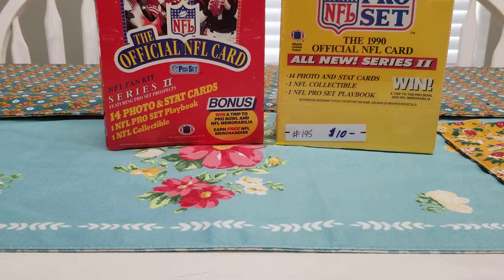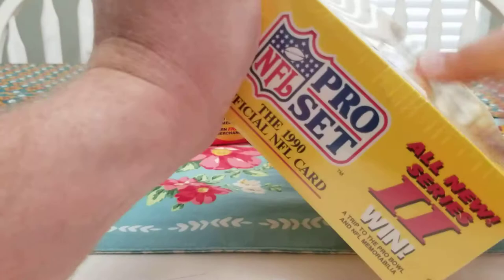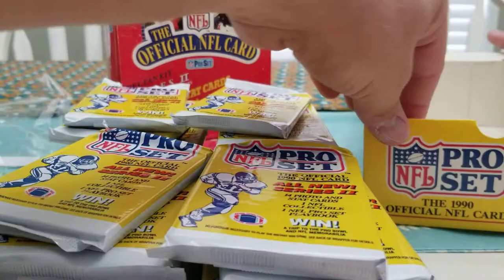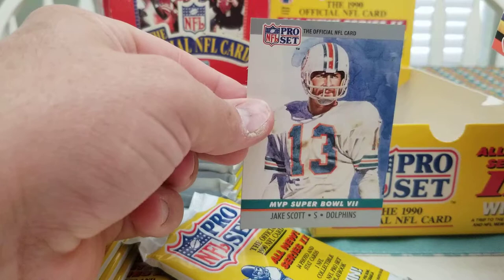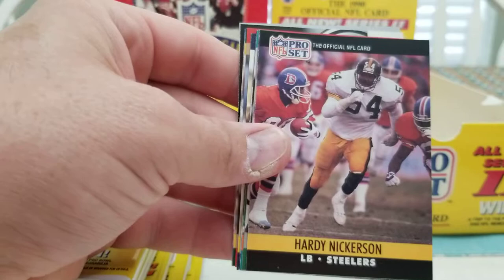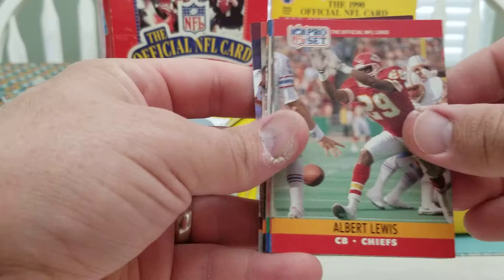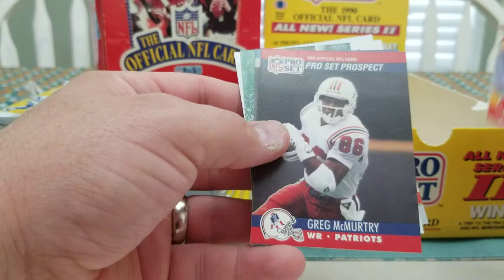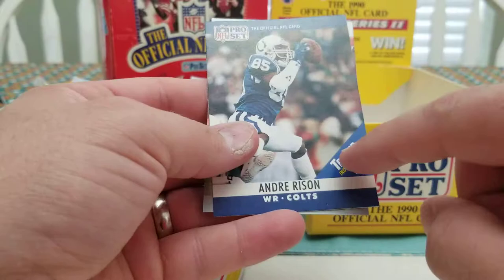1990 Pro Set Series 2 Football Wax Box Break!! Looking for Emmitt Smith RC's!! PART 1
I had to do 2 videos but it was a fun break!! This is the 2nd of our 3 wax box break of Pro Set Series 2 wax boxes from 1989, 1990, and 1991.  Of course, this is the 1990 version!